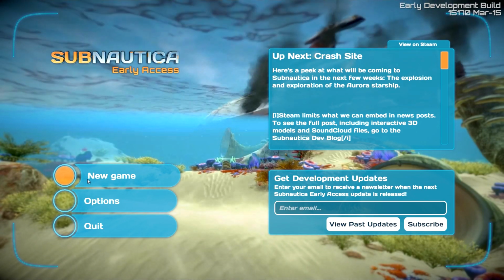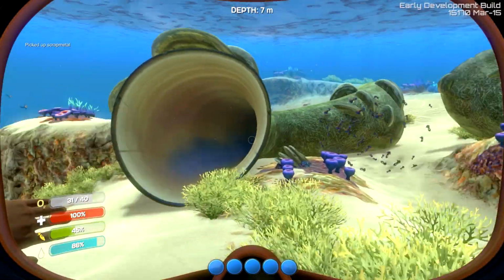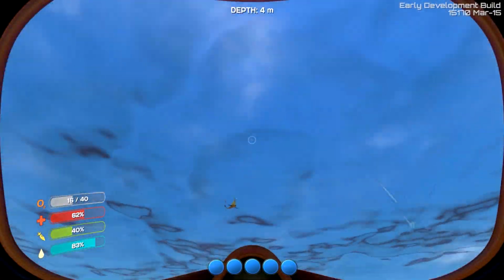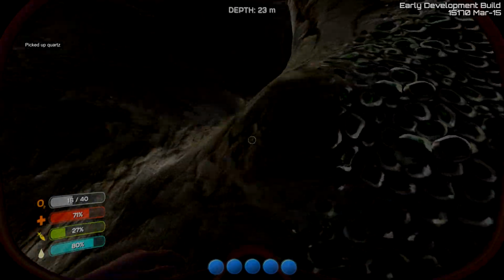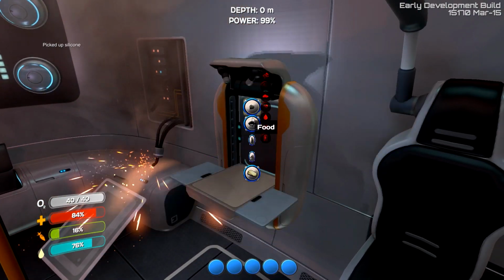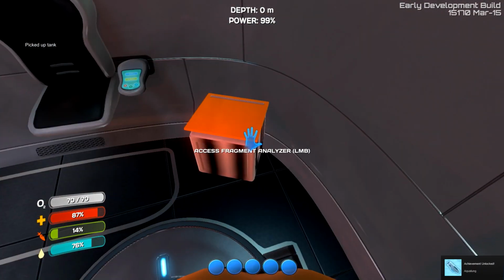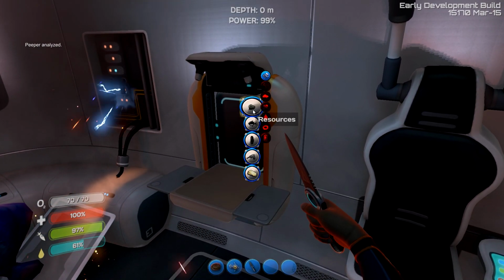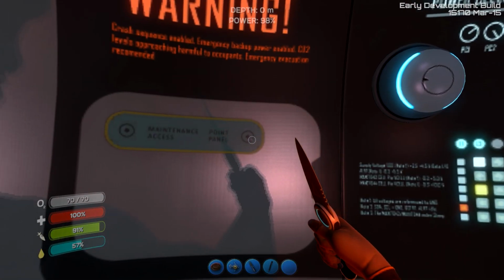Subnautica Gameplay- Part 1- Exploration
Welcome to Subnautica, an open world underwater game about surviving and terraforming a planet. In this Series we'll be building sea bases and exploring the depths below!